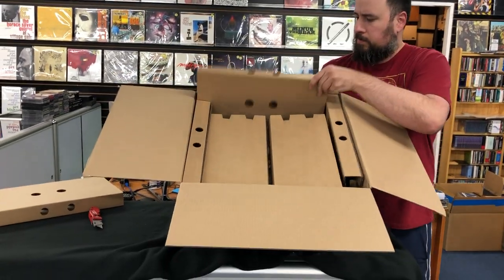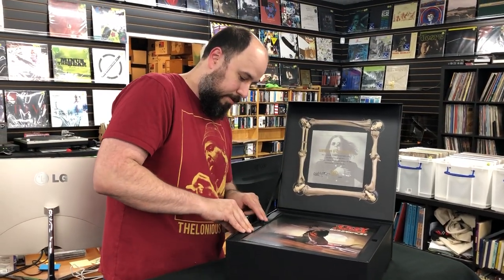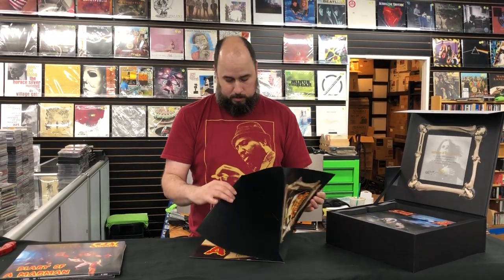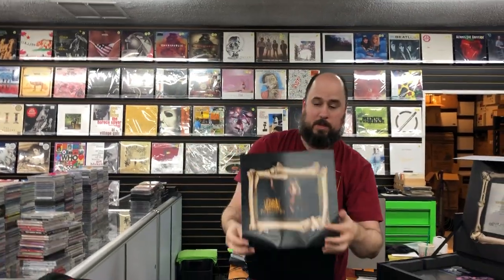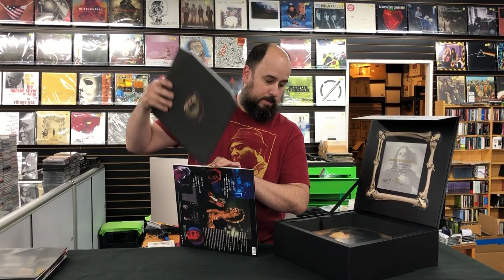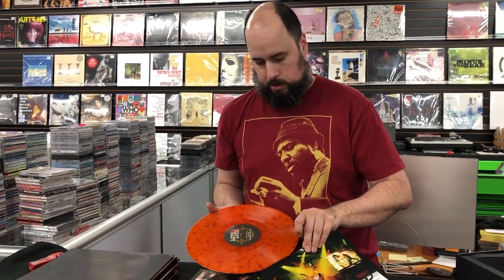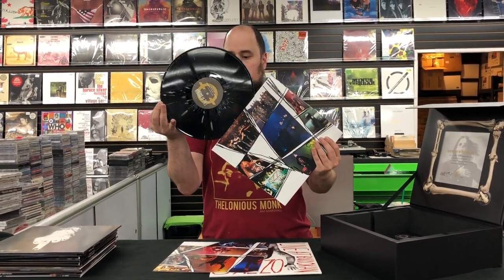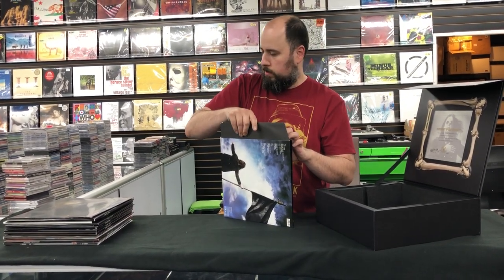Ozzy Osbourne - See You You On The Other Side - LP Box Set Unboxing Autographed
Selling a Record Collection? Hit us up on our contact page found

BOX SET OVERVIEW
16 albums on 24 unique 150-gram hand-pressed splatter-vinyl LPs
Most albums previously out of print or unavailable on vinyl
Includes Flippin’ The B Side - a new collection of non-LP tracks
No More Tears newly remastered for the first time as a double-vinyl set
Flexi disc featuring never-before-released demo of “See You On The Other Side”
Ten 24” x 36” full size posters featuring rare archival images dated 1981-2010
Augmented reality triggers inside the box lead to exclusive content and rare live performance videos using a smart phone app
Individually numbered vellum certificate of authenticity personally autographed by Ozzy Osbourne